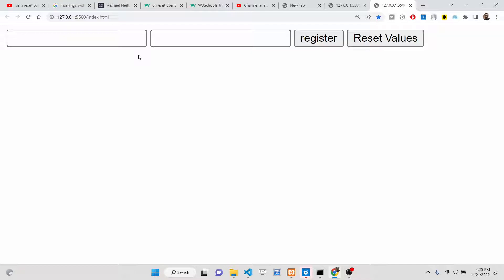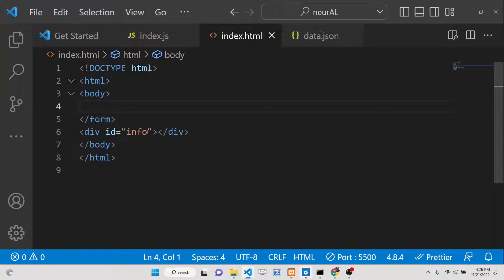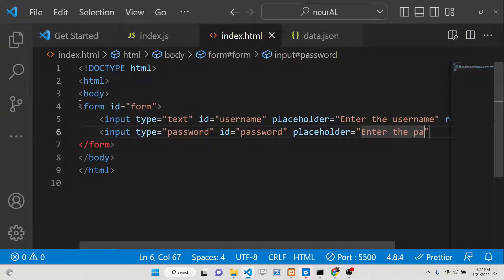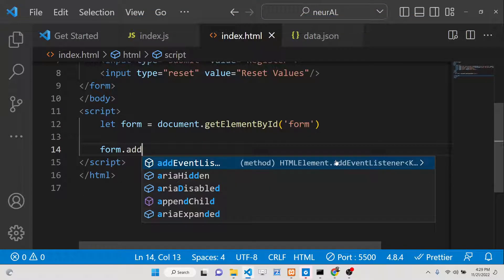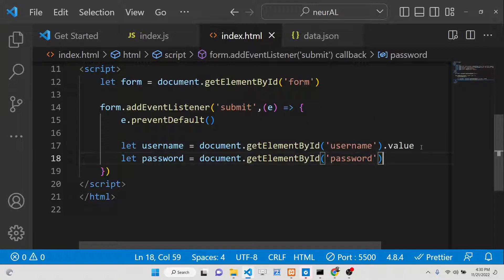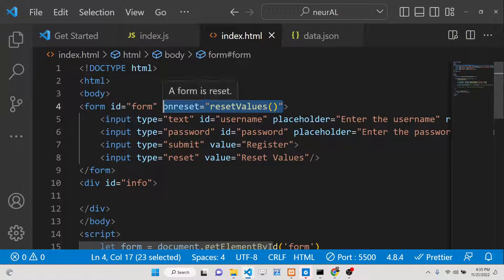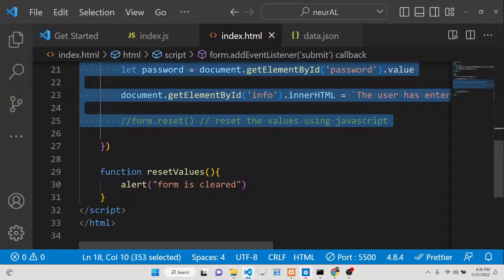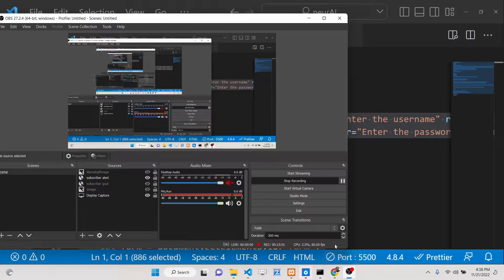Javascript reset Event Example to Reset HTML5 Form Input Values in Browser